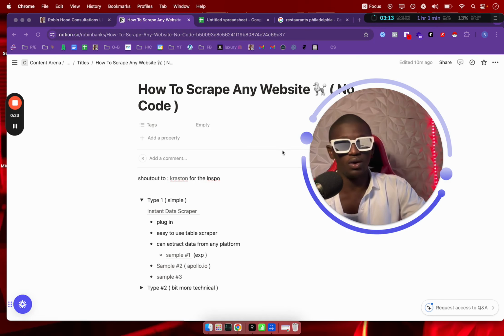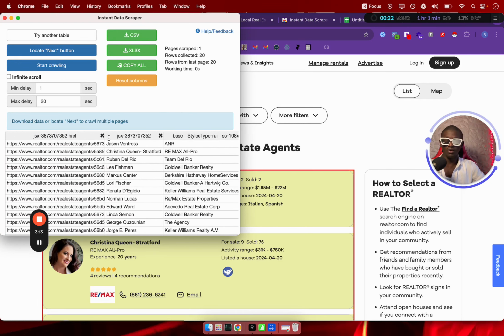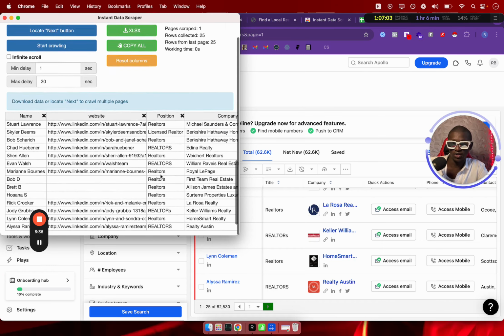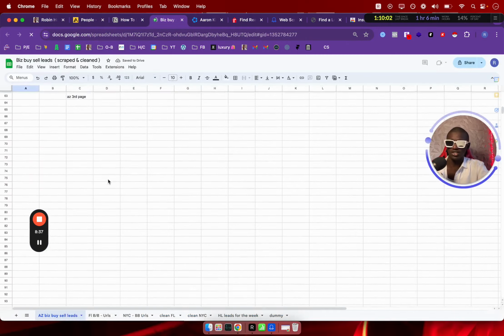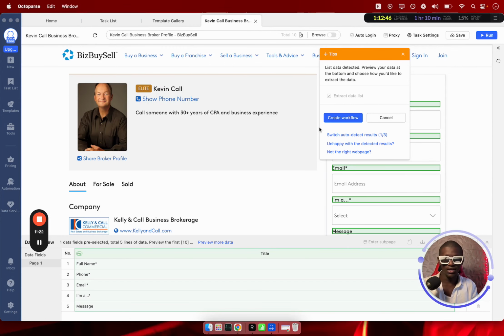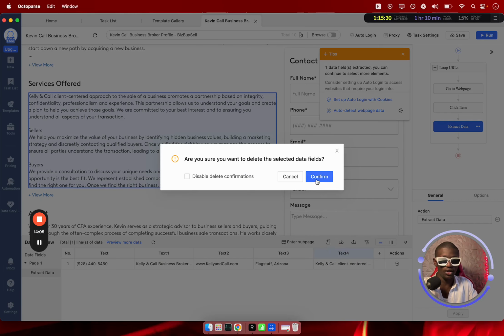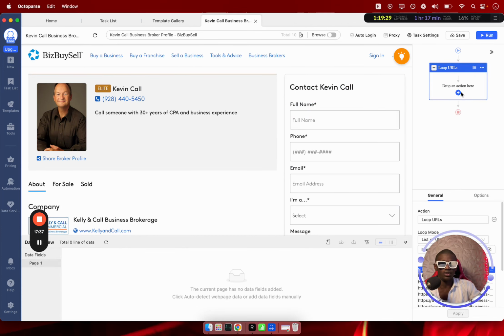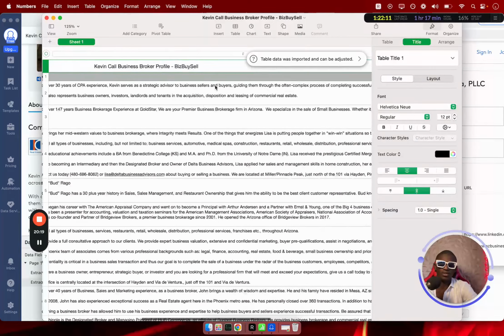How To Scrape Any Website For FREE (No CodIng) 2024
scraping